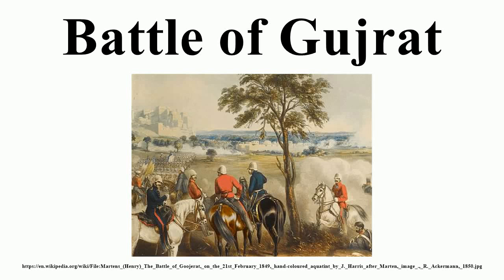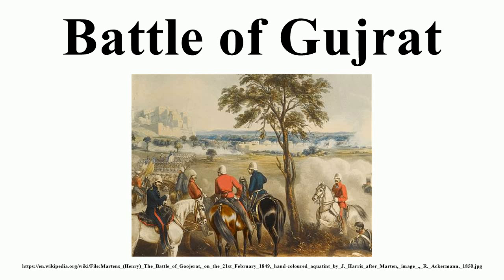Battle of Gujrat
Image-Copyright-Info
Image is in public domain
Artist-Info:   J. Harris after Marten
Image-Copyright-Info